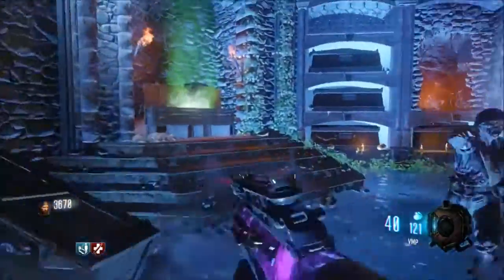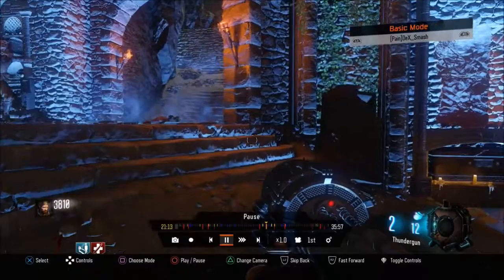Bo3 Zombies-Revalation-Thunder Gun Gameplay!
hope you enjoyed this Gameplay!